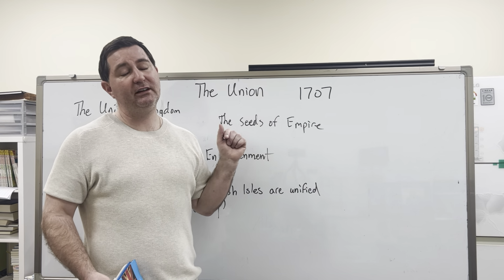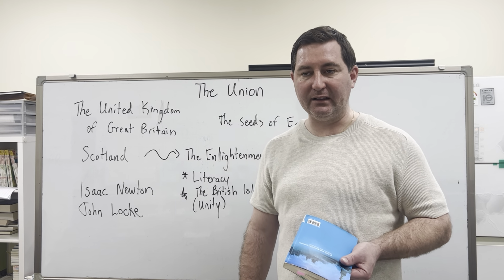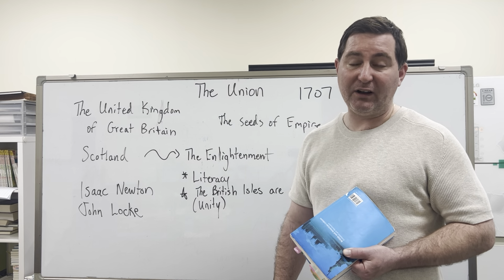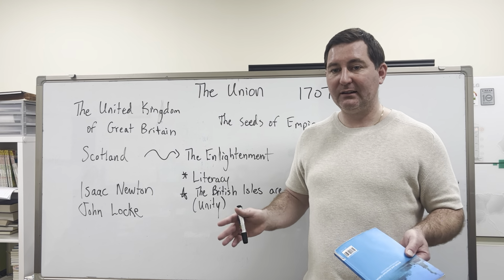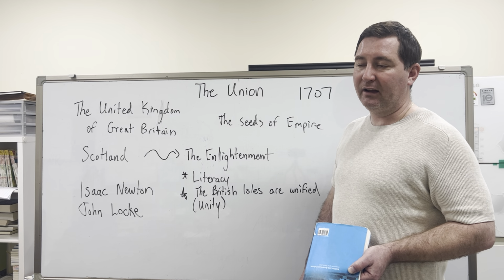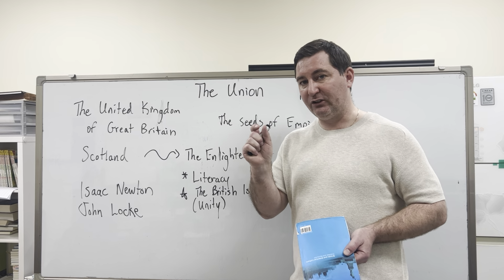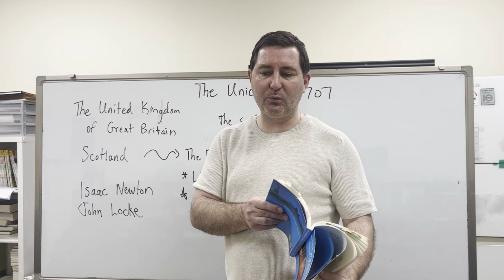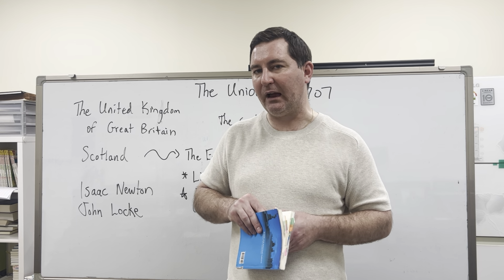The Union -1707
British and American culture